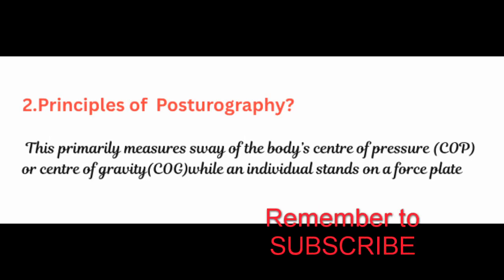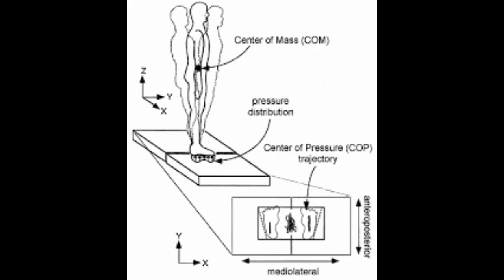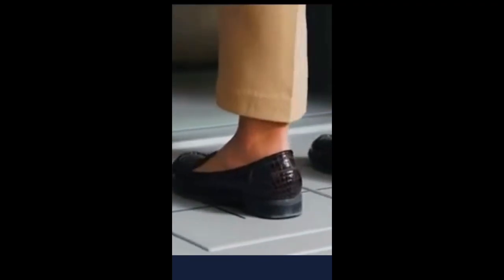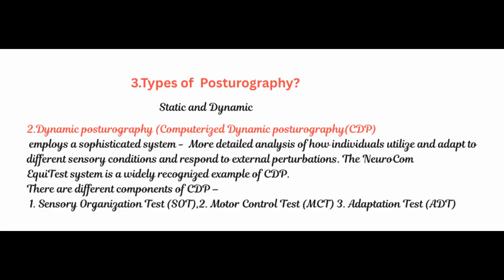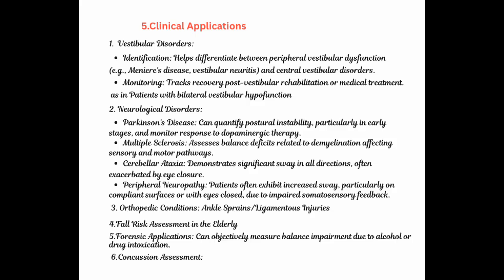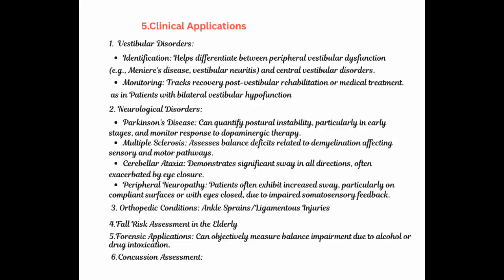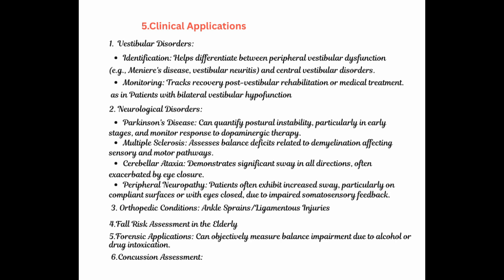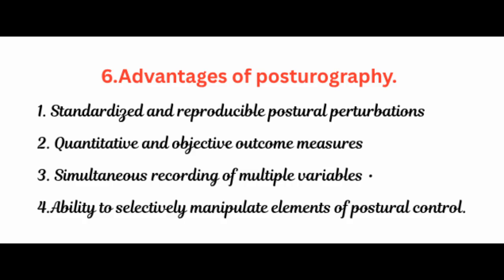279.Why Do Patients Feel Dizzy? The Hidden Truth Revealed by Posturography! ent / posturography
Struggling to understand the real cause of dizziness and imbalance?
This video breaks down posturography—a powerful diagnostic tool used in ENT and neuro-otology to assess balance disorders.

Learn how posturography helps differentiate between vestibular, visual, and proprioceptive causes of imbalance. Perfect for medical students, ENT residents, and clinicians, this video simplifies complex concepts with clear explanations.

🔍 What you’ll learn:

What is posturography?
Types: static vs dynamic posturography
Clinical applications in vertigo & balance disorders